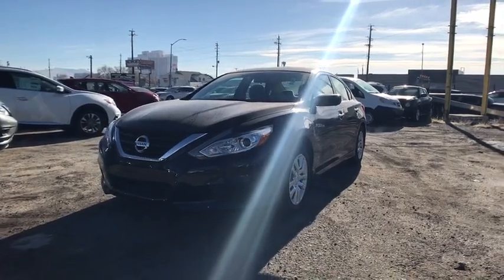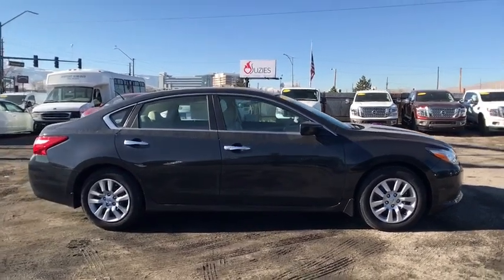2017 Nissan Altima Reno, Carson City, Northern Nevada, Roseville, Folsom, NV A4561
2017 Nissan Altima
2017 Nissan Altima 2.5 S - Stock#: A4561 - VIN#: 1N4AL3AP3HC110355